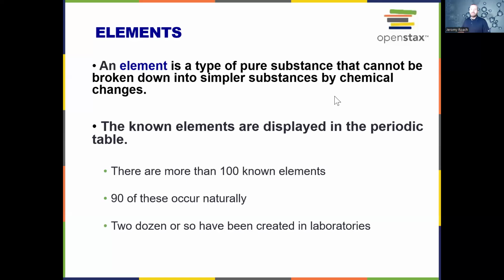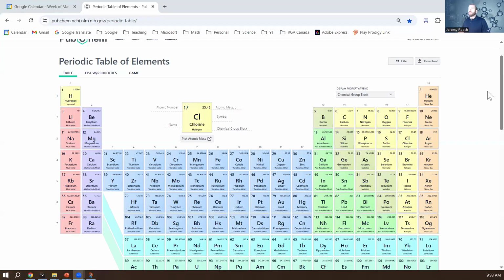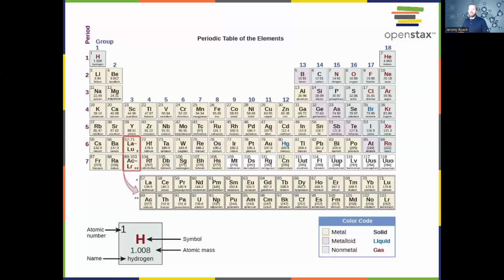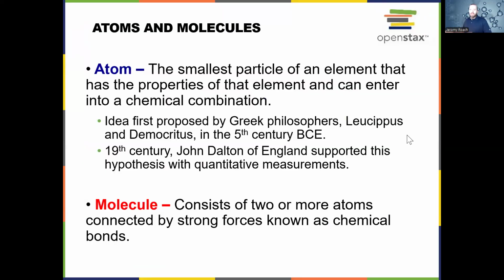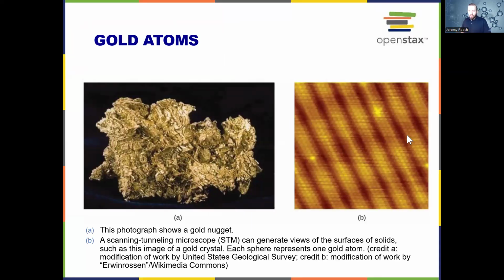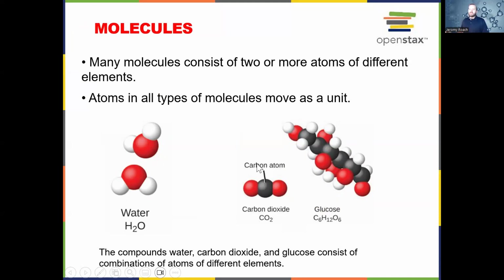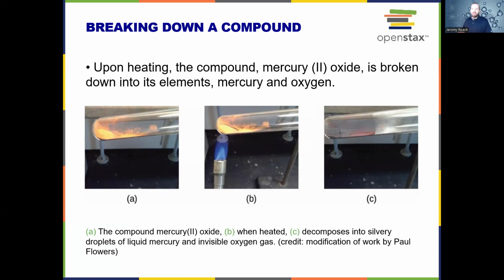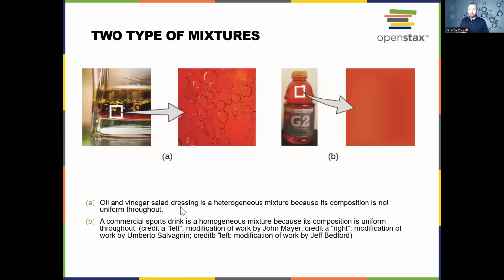1 2b Phases and Classification of Matter